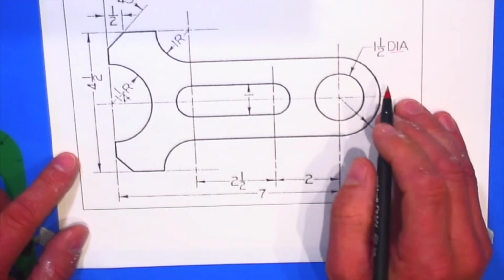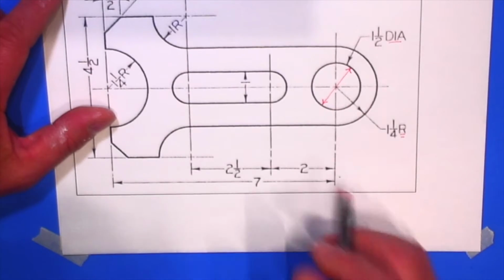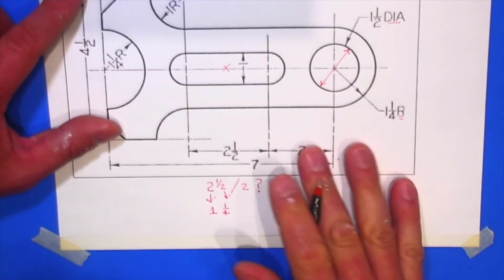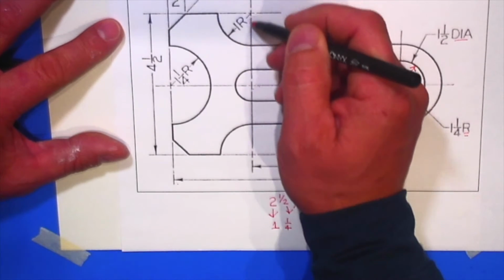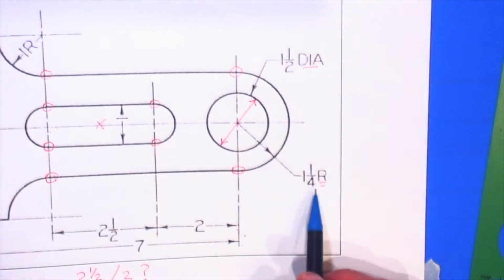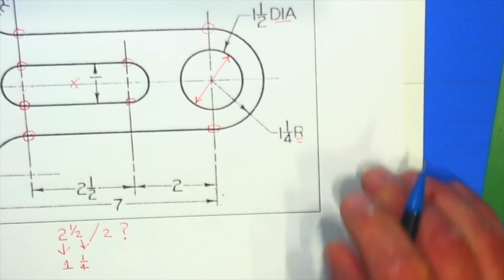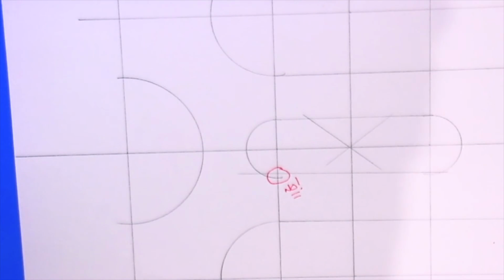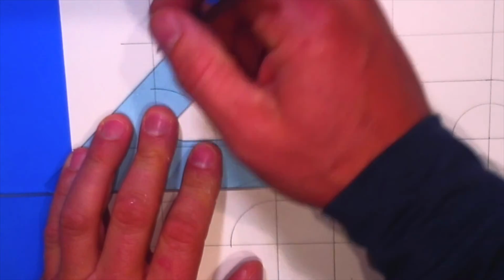3 56 Arc's and Circles